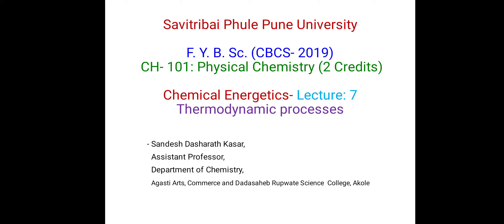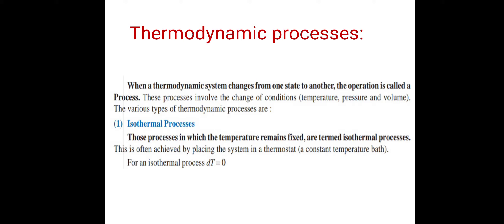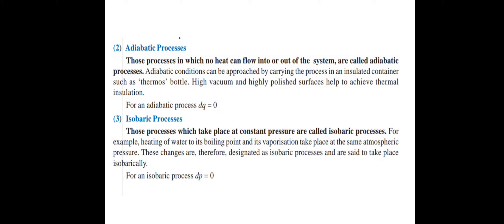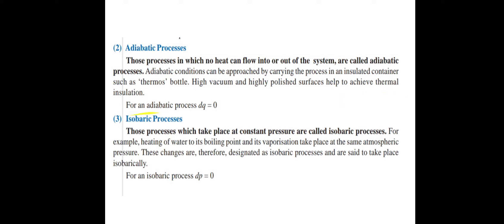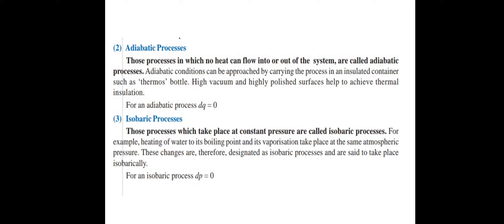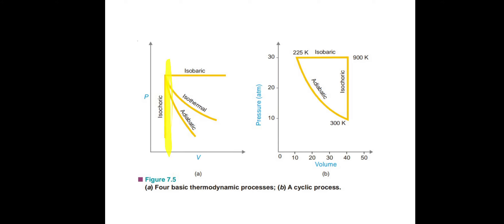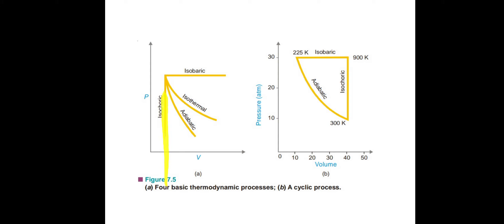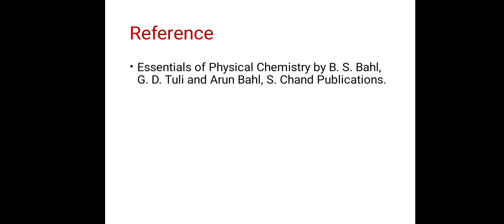Chemical energetics || Lecture: 7 || By: Sandesh Kasar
F. Y. B. Sc. || Physical Chemistry || Chemical energetics || Lecture: 7 || Thermodynamic processes || By: Sandesh Kasar